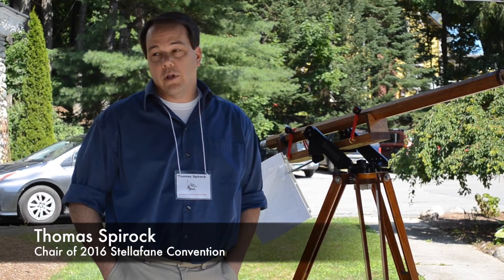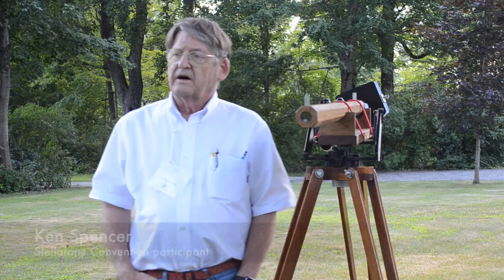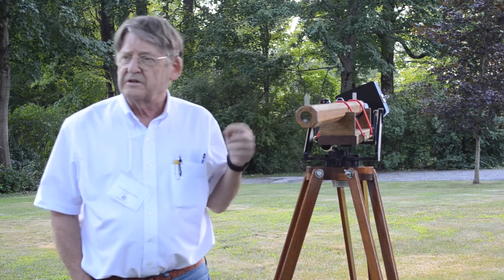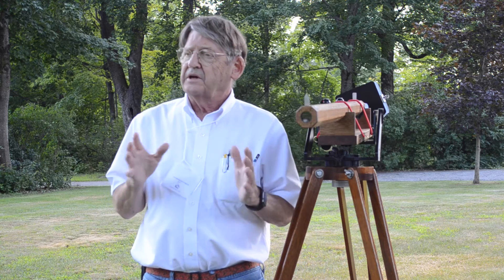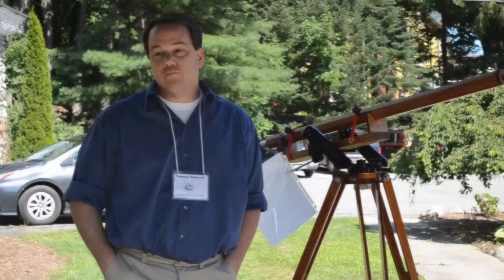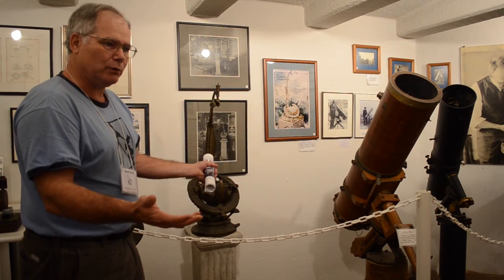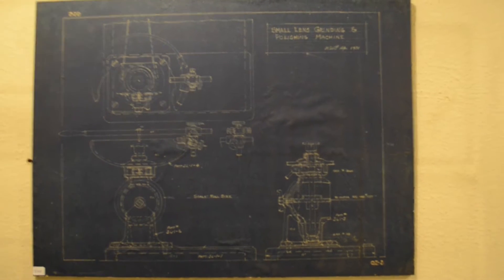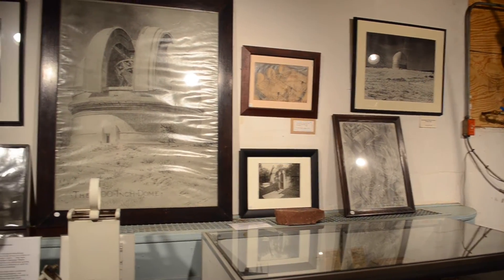Stellafane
Nearly 1,000 amateur telescope makers gathered on Thursday, Aug. 4 in Springfield for the launch of the three-day, 81st annual Stellafane Convention.